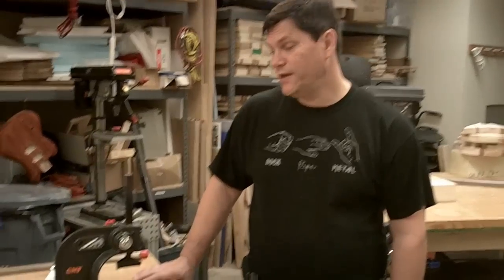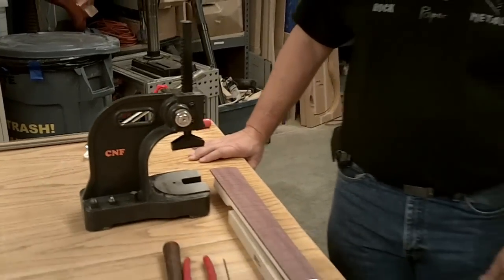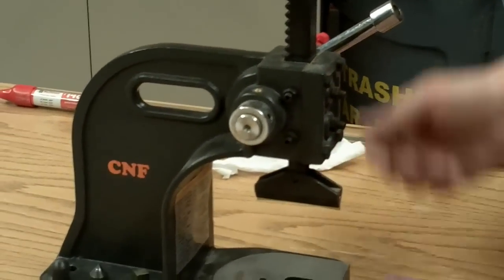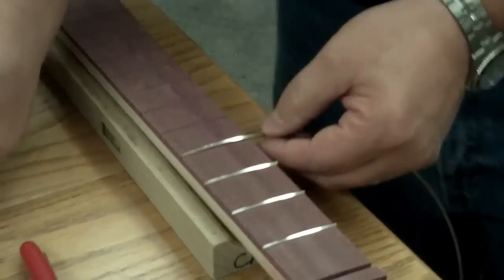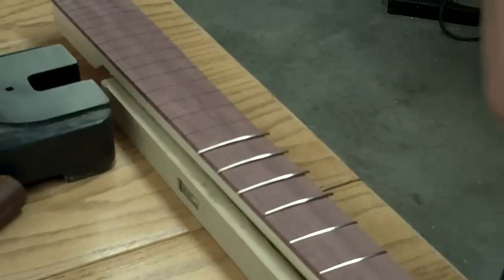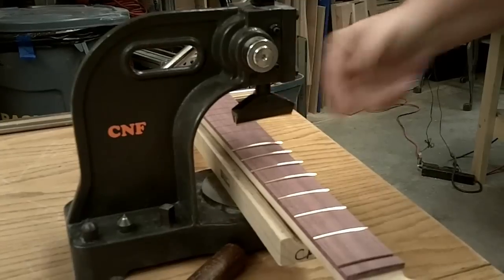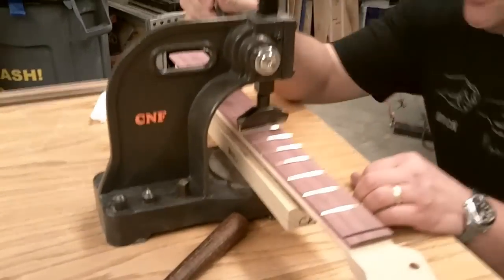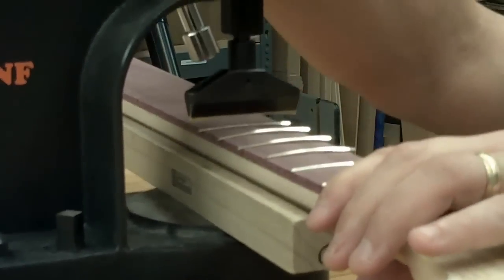What is an arbor press used for ? - PLTW question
In guitar fabrication, an arbor press is used to press frets.  This video demonstrates the fret pressing process and how an arbor press is used to accomplish it.